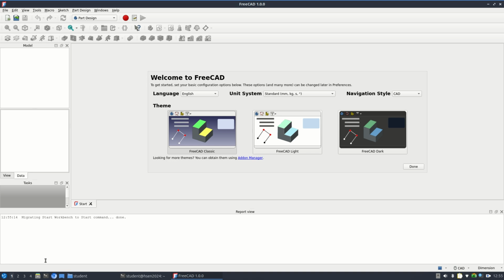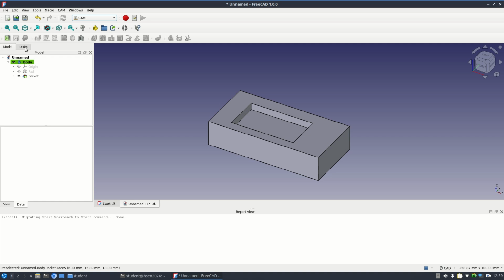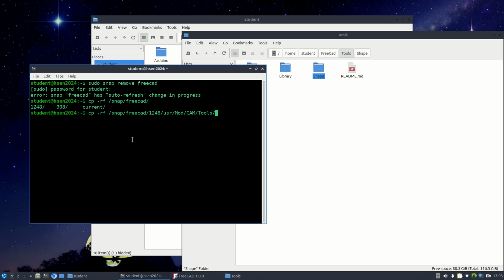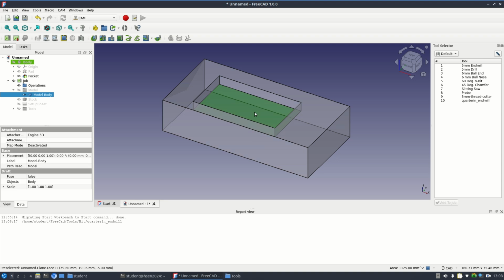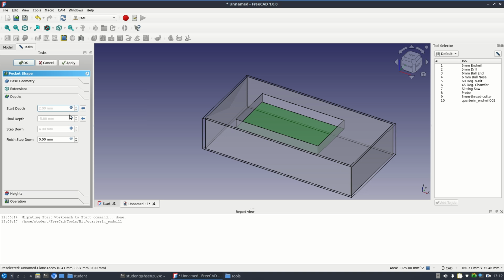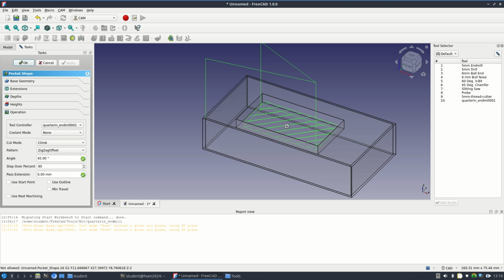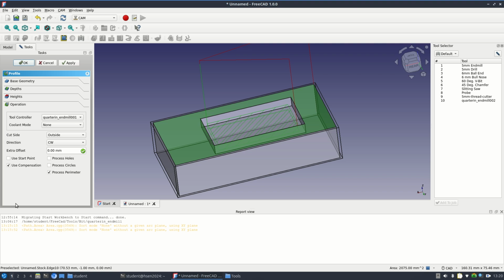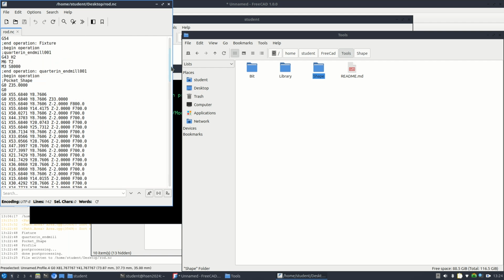EME298 - How to create the gcode to the run the cnc router.